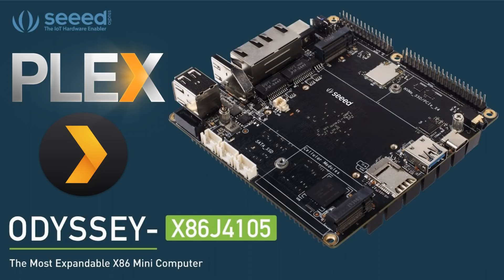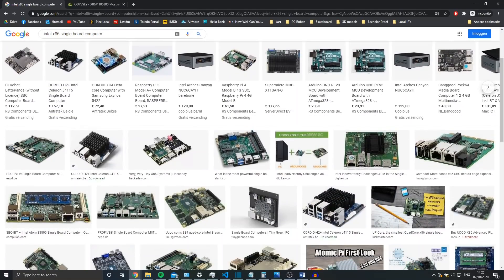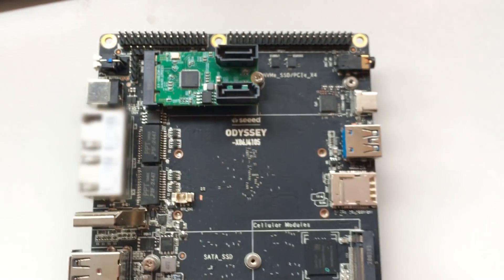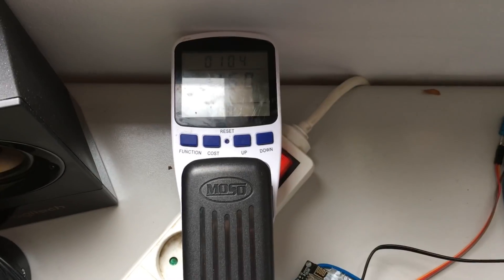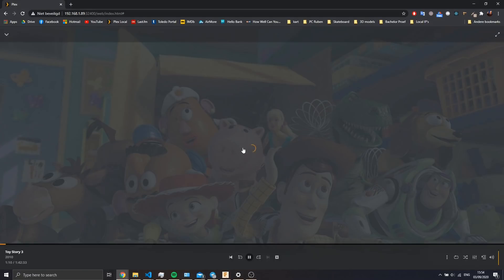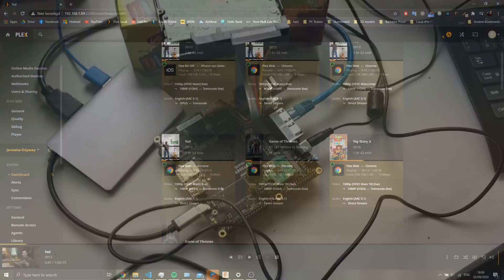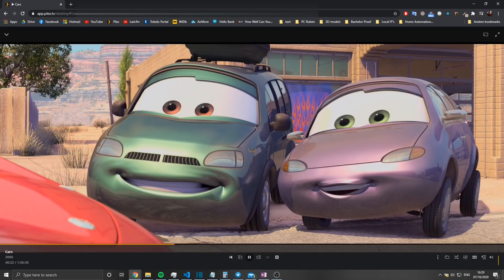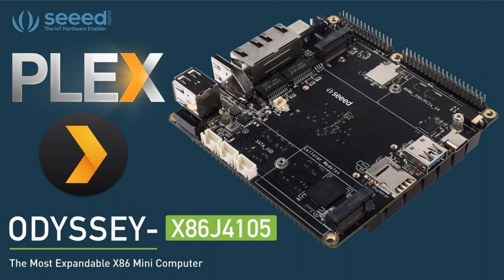Cheap and powerfull Plex Media Server!: Odyssey x86J4105 REVIEW (4K transcoding!)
I tried out Seeed Studio's Odyssey X86J4105 (Re-Computer) SBC as a Plex Media Server, and got really good performance out of it! 8 simultanous 1080p streams and I even got a decent 4K stream out of it.